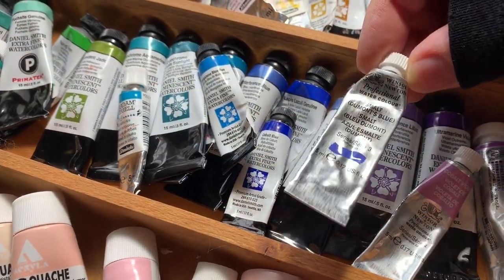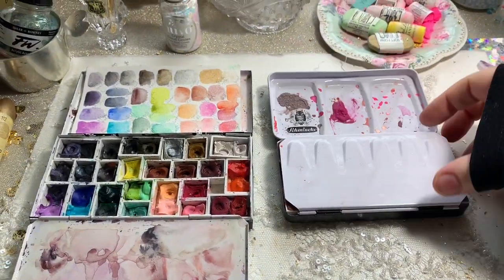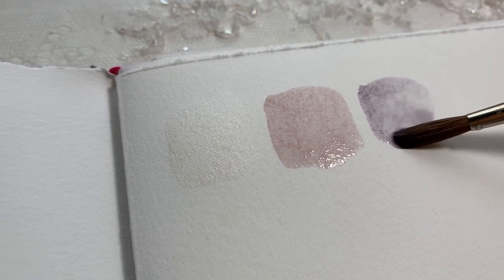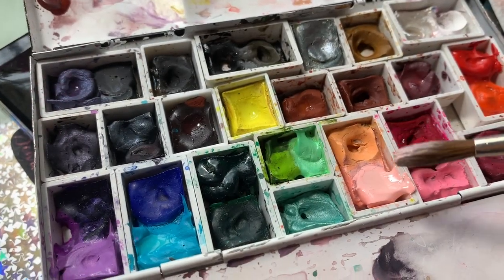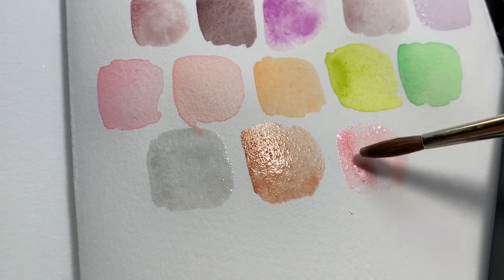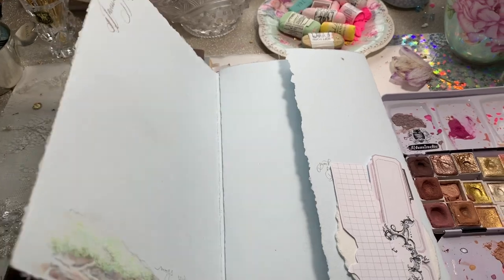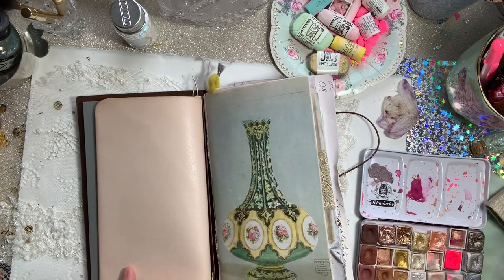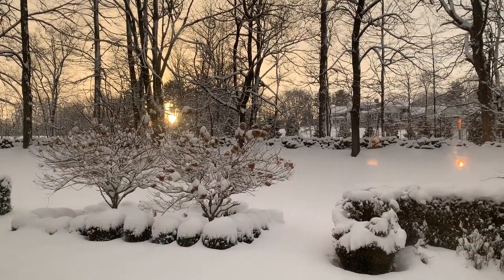My Top 5 Favorite Watercolor Brands || Daniel Smith, Schmincke, Winsor & Newton, Holbein & .. .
Hi Lovelies!
Today we’re talking my top 5 Favorite Watercolor Brands & why I like each one.. . Enjoy!

1. Daniel Smith
2. Schmincke
3. Winsor & Newton
4. Holbein
5. Grumbacher & Turner

I also forgot to add, if you have a favorite brand let us know which one & why in the comments section, I love hearing about your palettes!

Just click any Link & shop as normal.. . It really  helps to support videos like these! Have a gorgeous day!

My Etsy ~ Heirloom Luxe

Precious Thoughts!